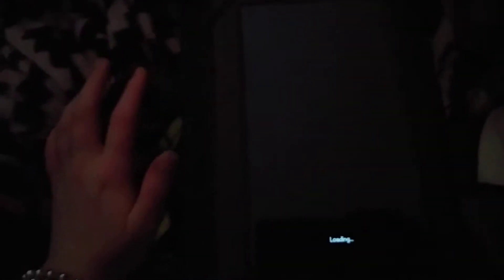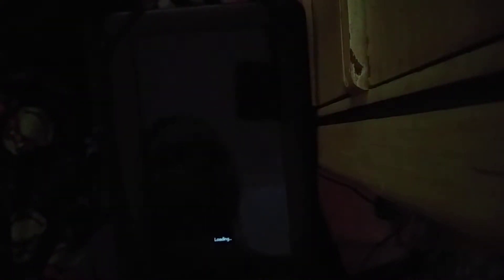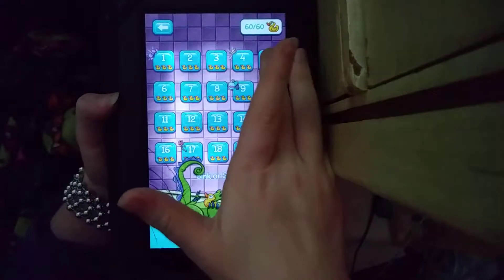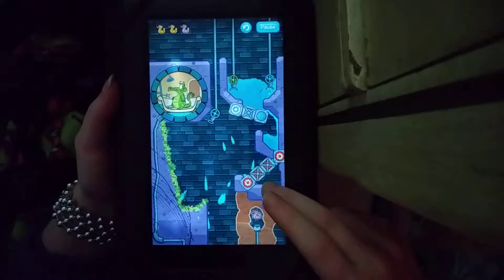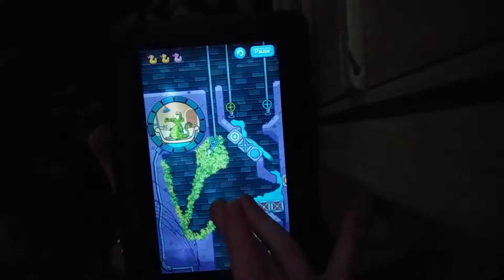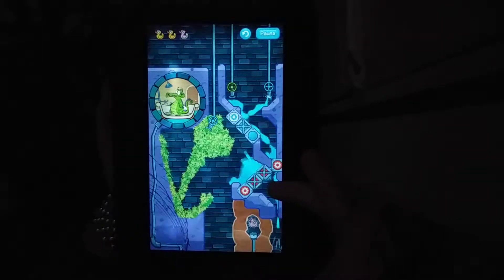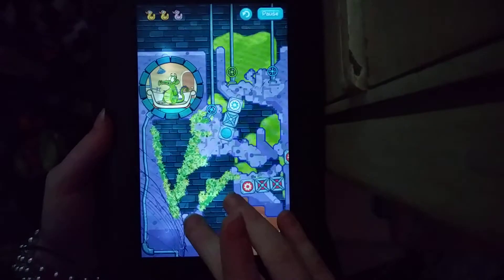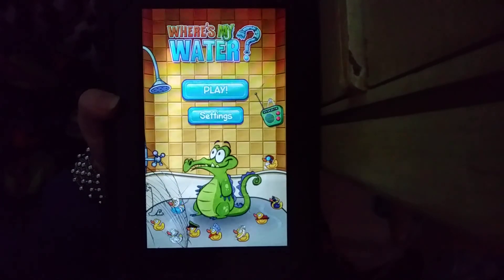Exploiting Where's My Water Physics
This is something I've been doing for ages, but I just recently had my longest lasting level ever! I played with it for two days when I was in the car on the way to or from VBS! It's the last level in this video and I believe it was 4-5 if you guys want to try it!